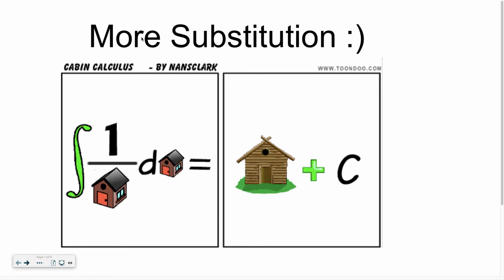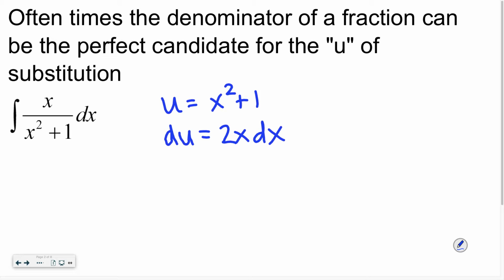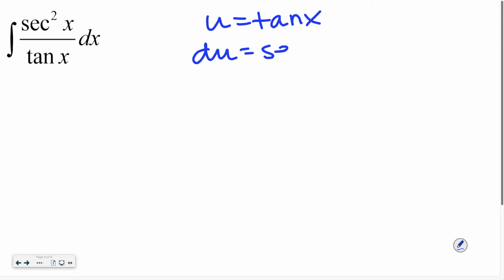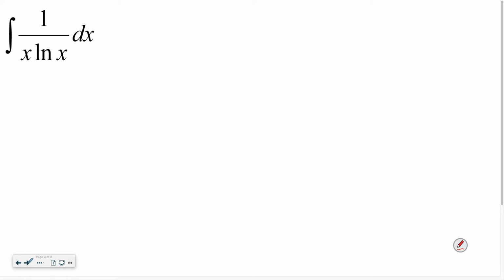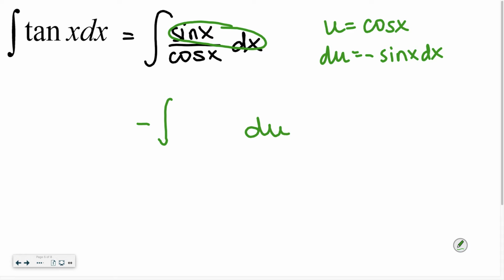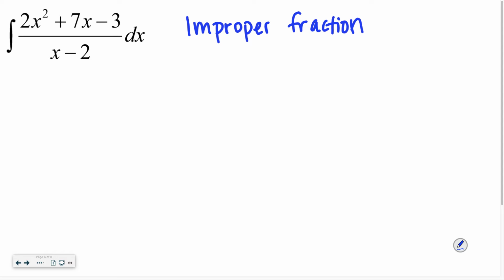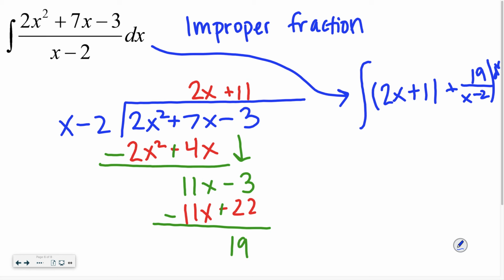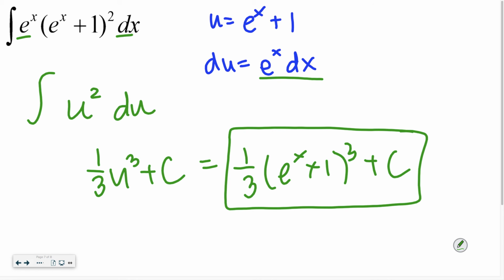4.5b (1/10/20) AP Calc AB